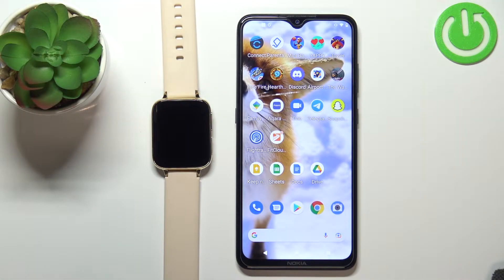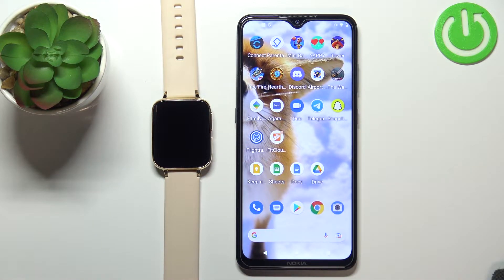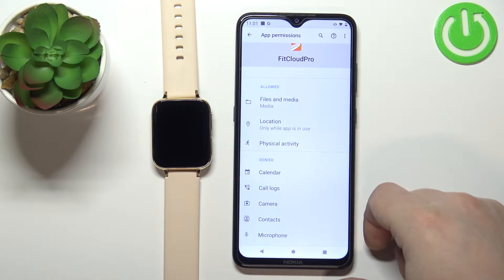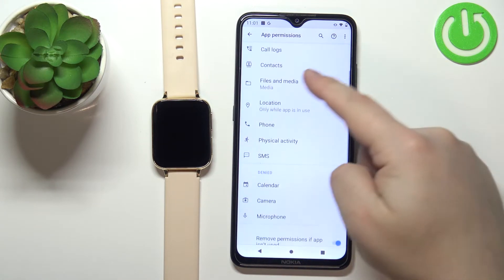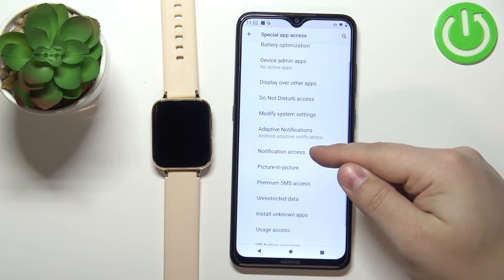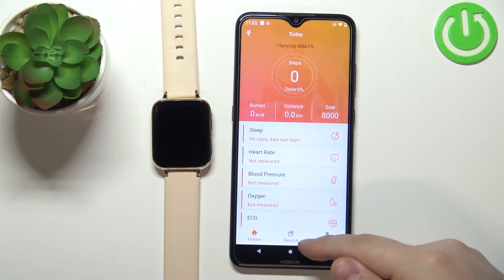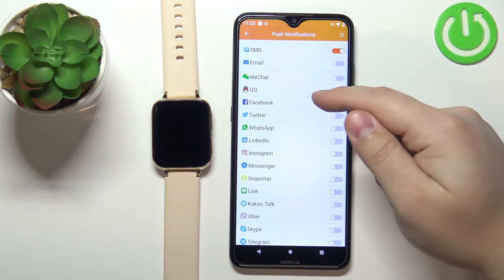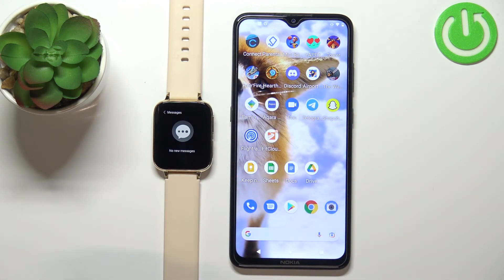How to See Notifications from Your Android Phone on DT NO.1 Smartwatch DT93 - See Messages on Watch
In this video, I will show you how to switch on all notifications from your phone and see them on your DT NO.1 Smartwatch DT93. Change the Bluetooth settings on your Android smartphone to use all the features on your DT NO.1 Smartwatch DT93.
How to enable phone notifications on DT NO.1 Smartwatch DT93? How to see messages from an Android phone on DT NO.1 Smartwatch DT93?